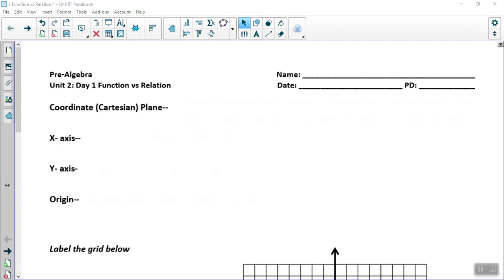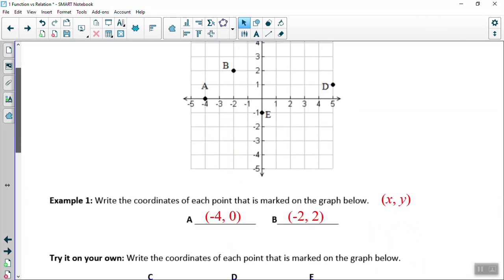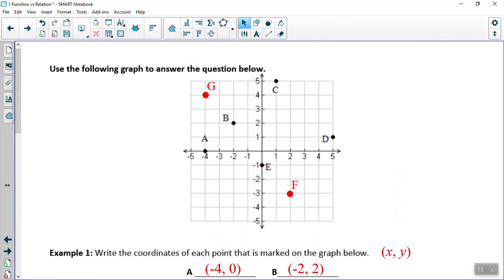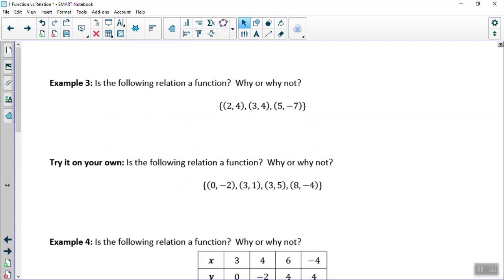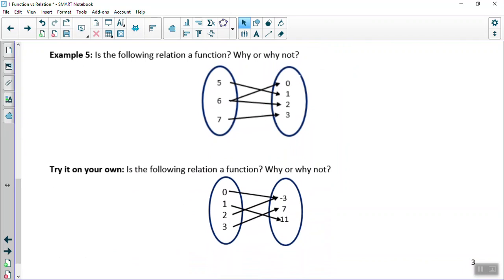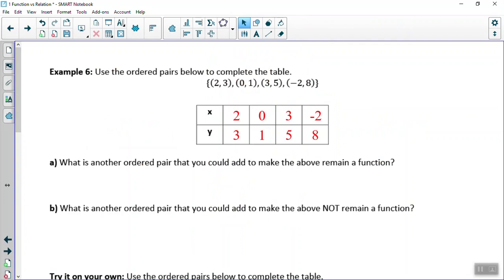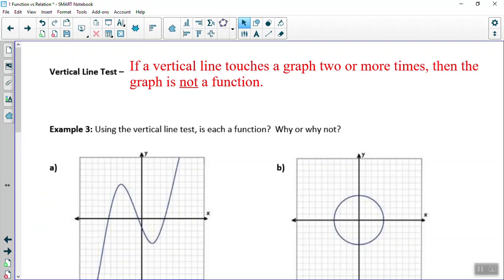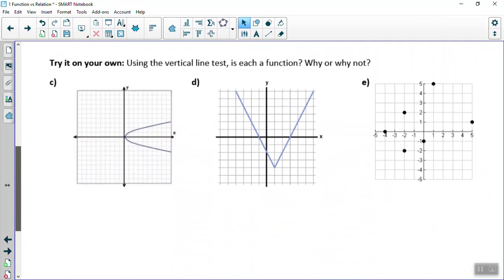Pre-Algebra: Unit 2 Day 1 - Function vs Relation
Unit 2 Day 1 Video Notes: Functions vs. Relations